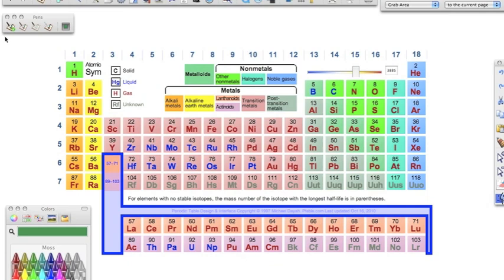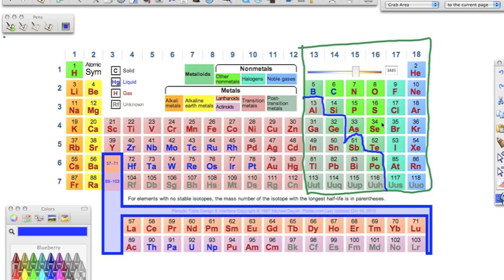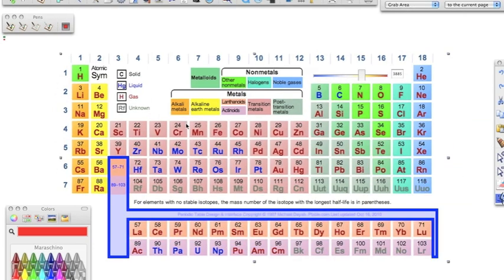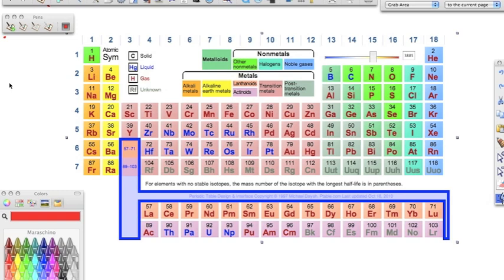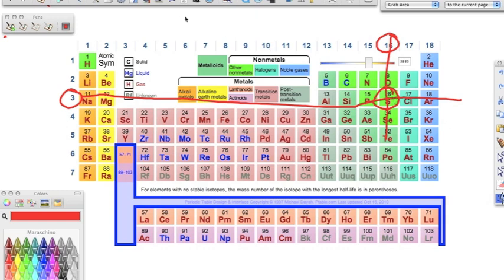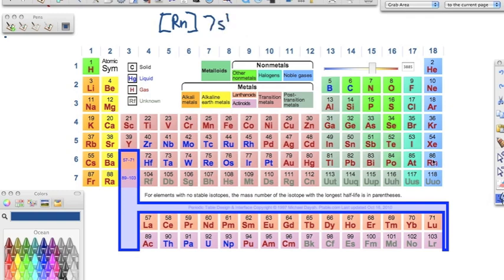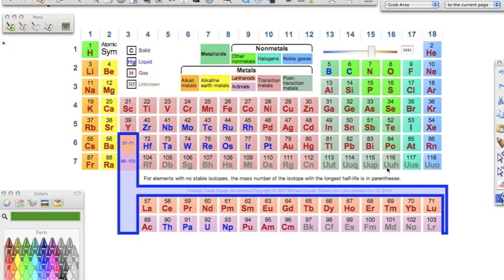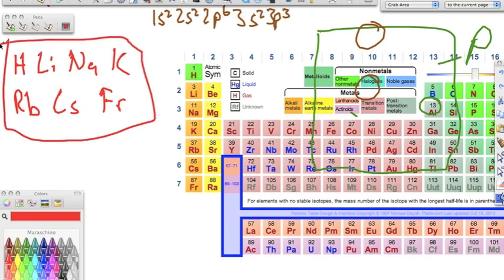Chapter 5 Study Guide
This is the study guide for Chapter 5.